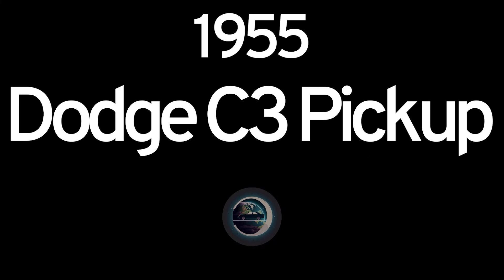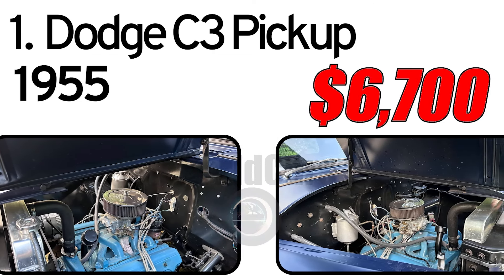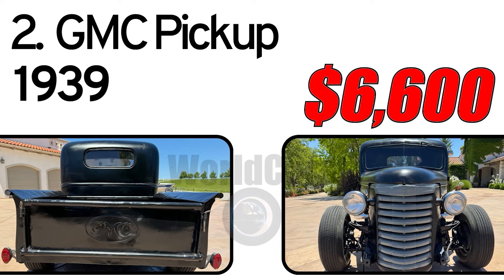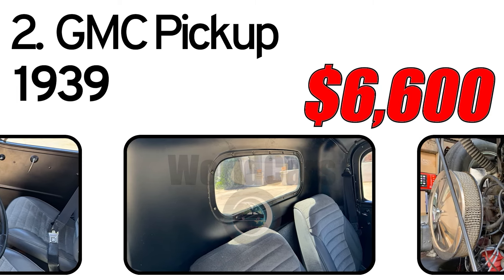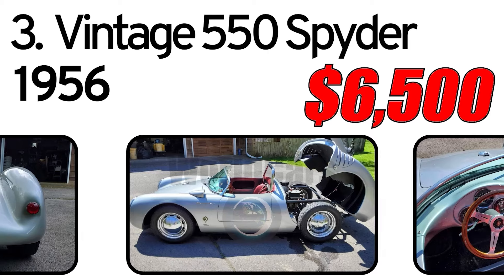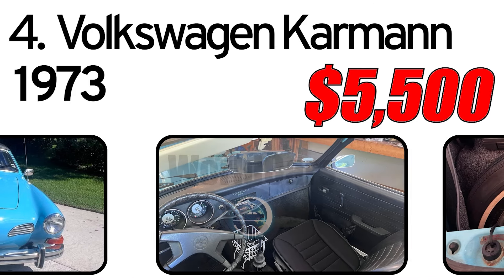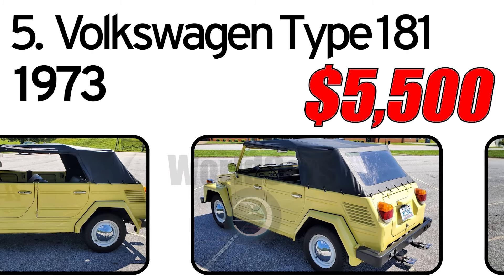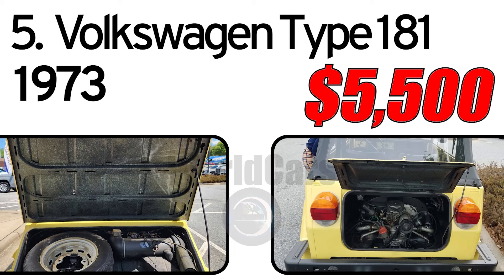5 Flawless Classic Cars Under $8,000 Classic Cheapest Cars for sale by Owners Online! part 114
5 Flawless Classic Cars Under $8,000 Classic Cheapest Cars for sale by Owners Online! part 114